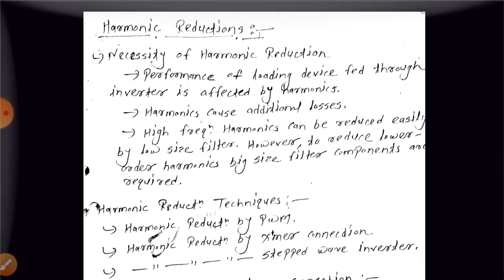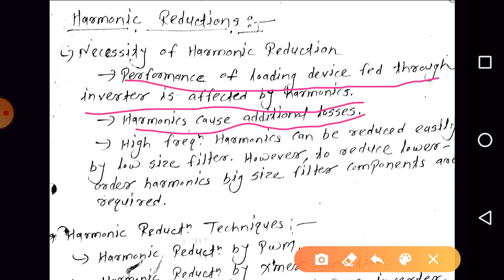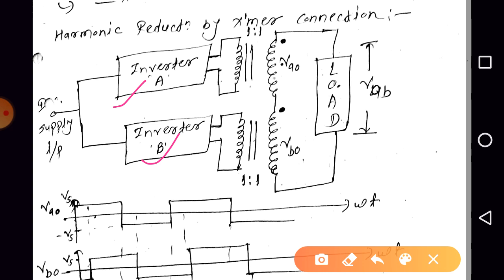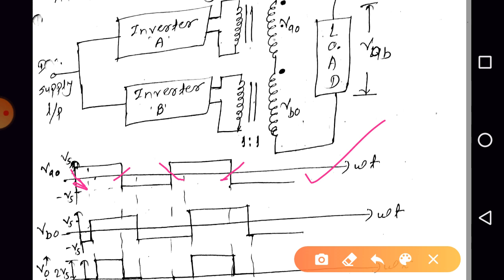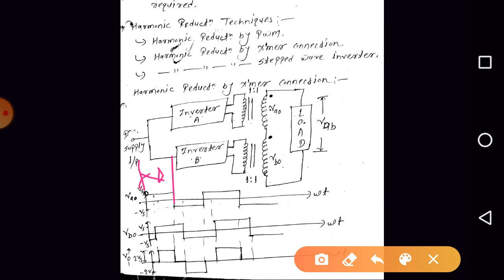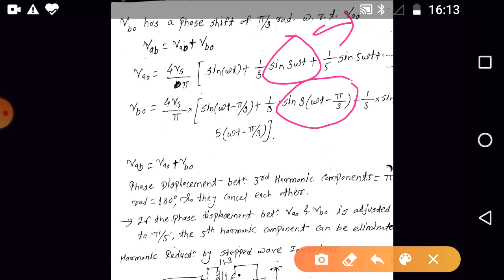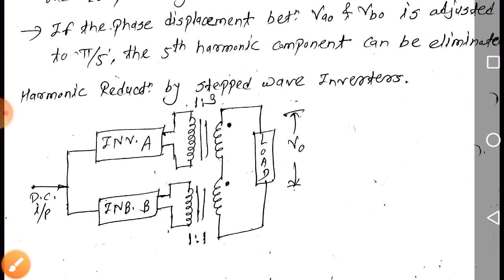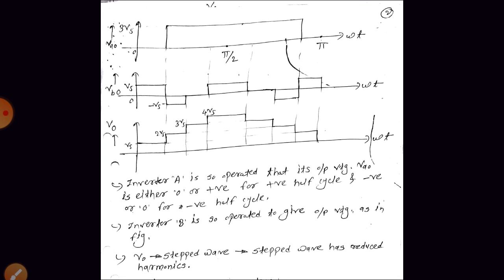Harmonic reduction techniques in Inverter Power Electronics